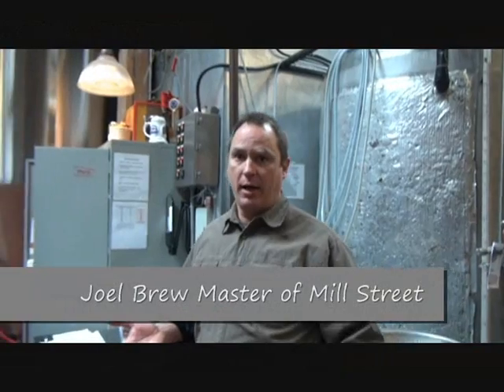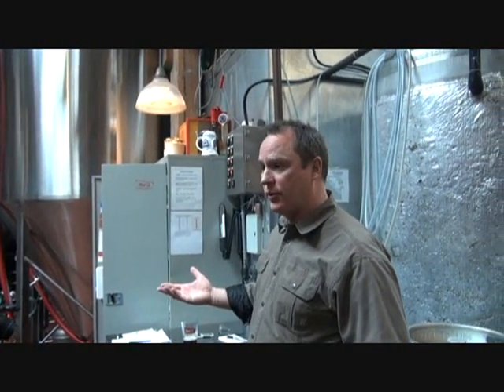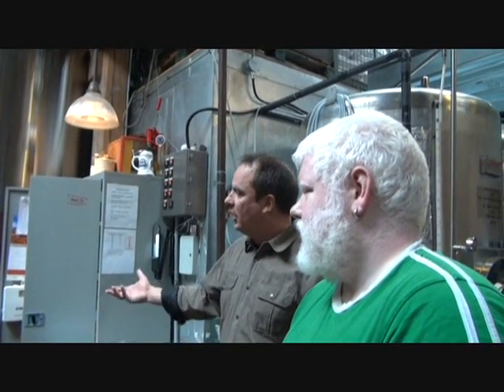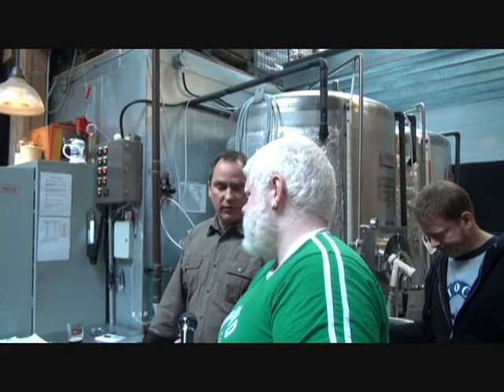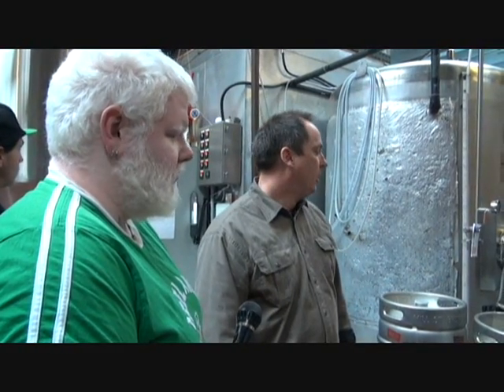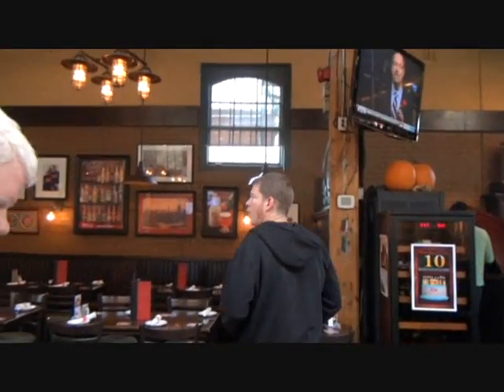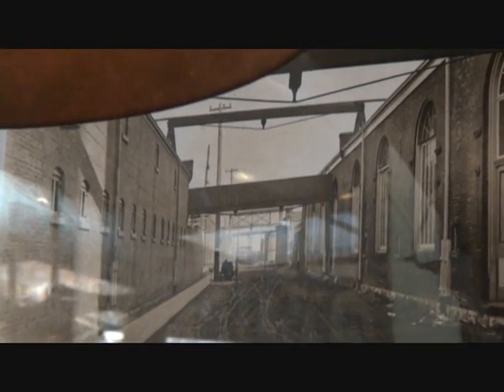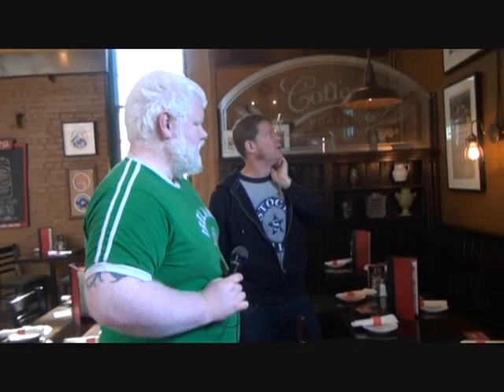Mill Street Brew Pub History And Explanation : ARBR : Beerumentary Series Part 1/3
In the first part of the Mill Street Beerumentary series we have Joel the brew master talk to us about the brew pubs brewery, and get a bit of history on the distiller district of Toronto from Steve the Co-founder of the company.   They are both amazing people you just have to meet!

Visit the brew pub at 21 Tank house Lane in Toronto's Distillery District.